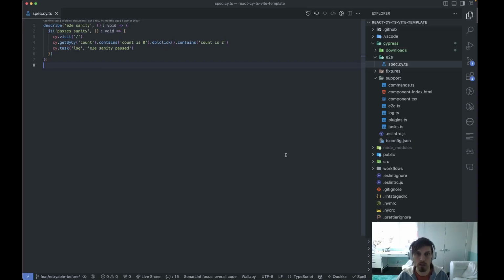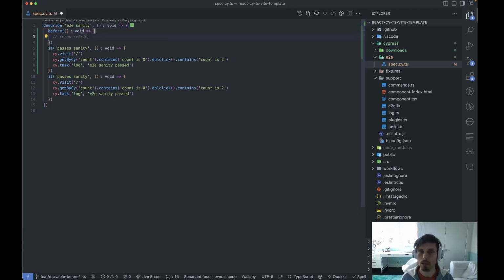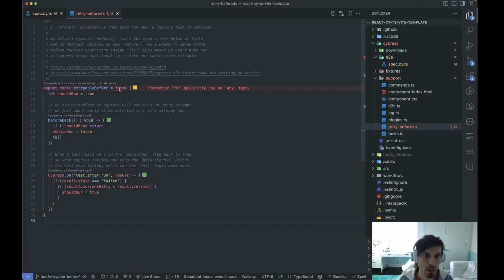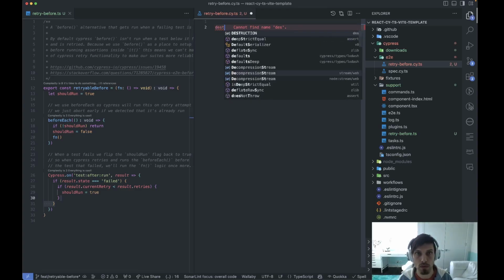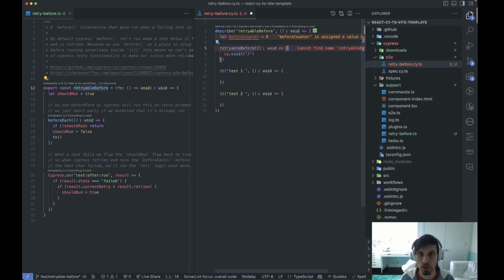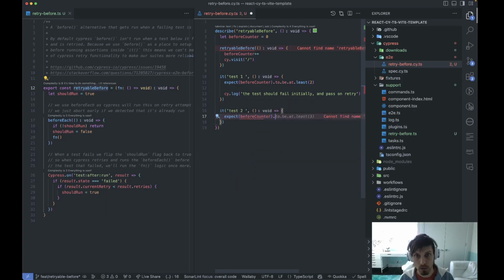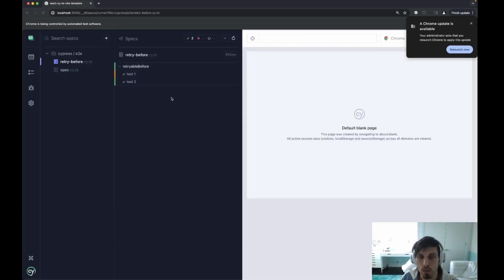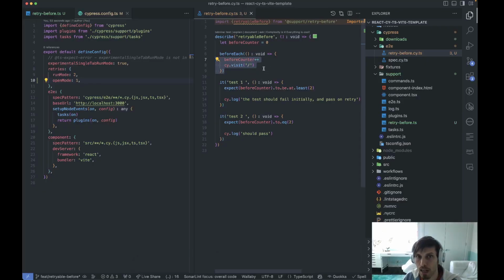retryable before block for Cypress